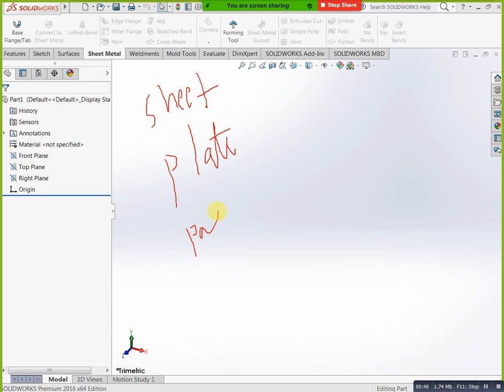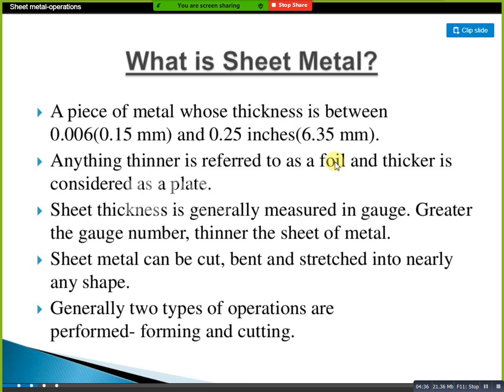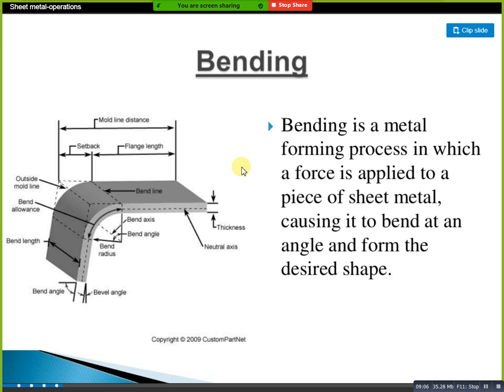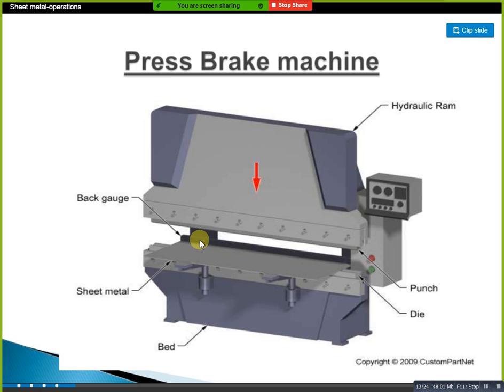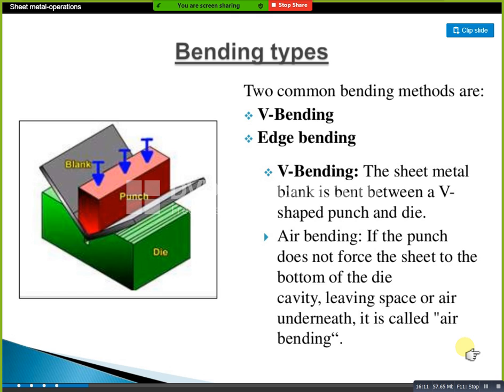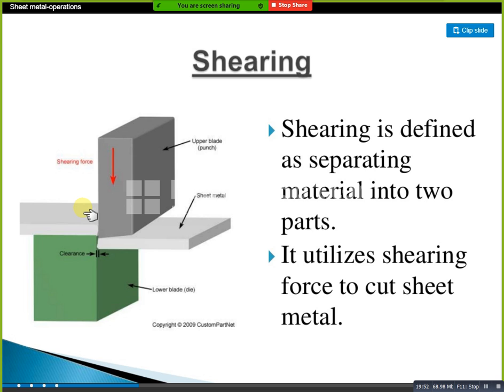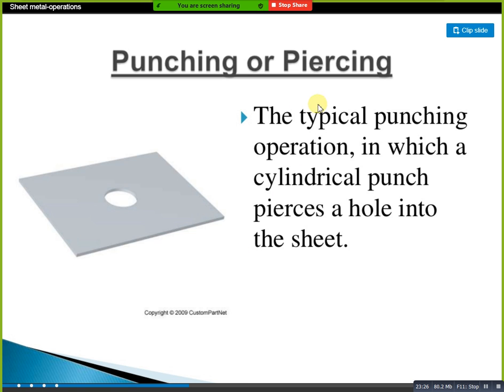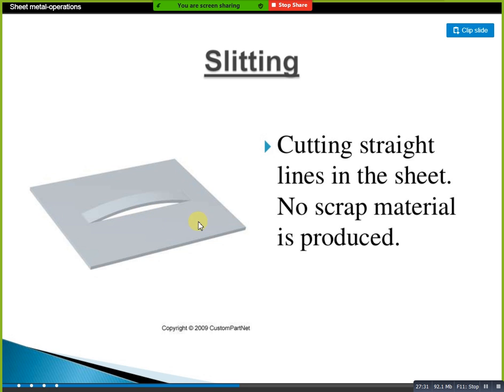SolidWorks Sheet metal Basics-1